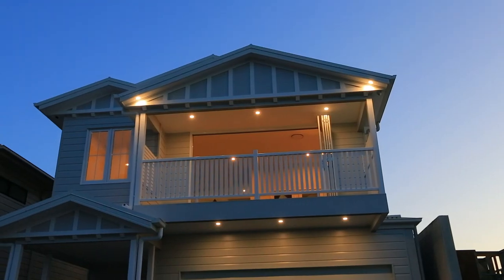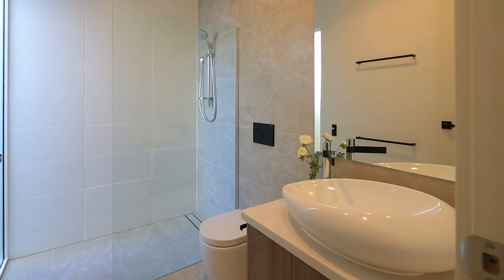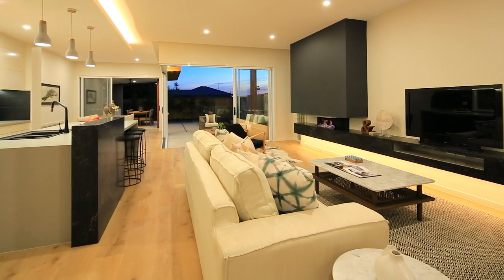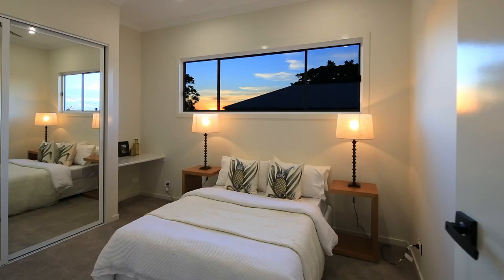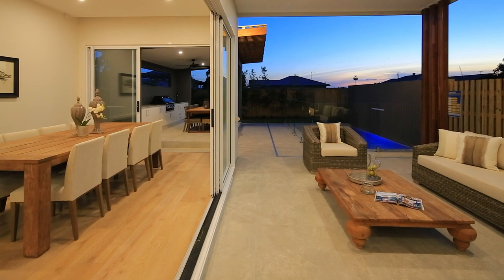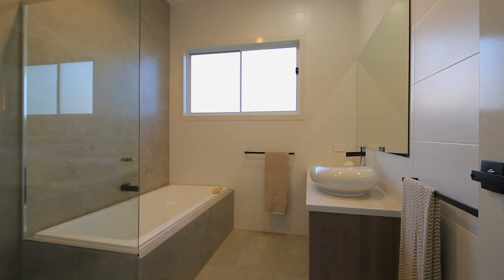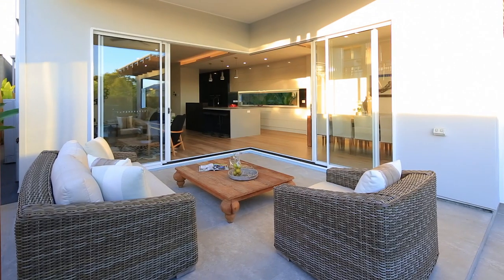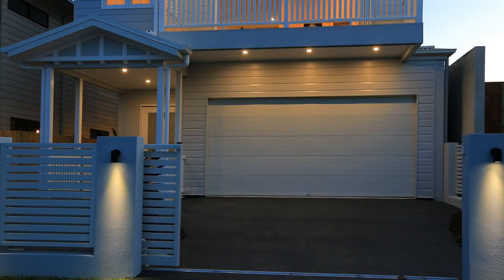37 Lloyd Street CAMP HILL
Flawless Family Residence Of Remarkable Style And Space

Behind the classic Queensland-style façade lies an impeccable new family home of bold contemporary design and grand proportions. Spanning two versatile levels and featuring the finest European appointments, this architecturally designed residence in a peaceful, sought-after location promises an exceptional family lifestyle.
Flowing interiors featuring striking timber, glass and black accents create a unique modern elegance, while the northerly aspect, high ceilings, open-plan design and expansive rooms achieve the ultimate in light and space.
Offering relaxed indoor-outdoor living and entertaining within a superb intimate lower-level setting, the home also achieves desirable family separation and privacy with the rumpus/lounge and bedrooms positioned upstairs.
An outstanding kitchen boasts Caeserstone benchtops, a vast island breakfast bar, walk-in pantry, 2 Pac soft-close cabinetry, Miele appliances and integrated fridge, with the entire lower-level opening through floor-to-ceiling glass doors onto the fan-cooled outdoor entertaining pavilion, swimming pool and grassed yard.

Three huge, built-in upstairs bedrooms are accompanied by the master with floor-to-ceiling windows, custom walk-in robe and stunning ensuite incorporating separate toilet and a balcony! Meanwhile, a further built-in bedroom and bathroom on the lower level is ideal for guests, teenagers or an au pair.

Additional Property highlights include:

- Zoned ducted air-conditioning and ceiling fans throughout.
- Hardwood American Oak floorboards
- Gas fireplace in living area
- Built-in BBQ/kitchenette on outdoor entertaining patio
- Upstairs lounge/rumpus with kitchenette opens to a balcony taking in treetop outlooks and city skyline lights
- Upper level study area with custom integrated desk
- Impressive central upstairs bathroom with separate toilet
- Fully-fenced front yard, electric driveway gate and integrated double remote garage with polished concrete flooring and storage
- Security System
- Ducted vacuum

Brand new and positioned within easy walking distance of local shops, cafes, restaurants, bus and parkland, plus minutes from schools, train transport and arterial roads, the perfect low-maintenance family residence is just an inspection away!